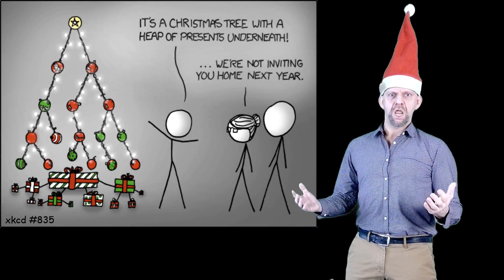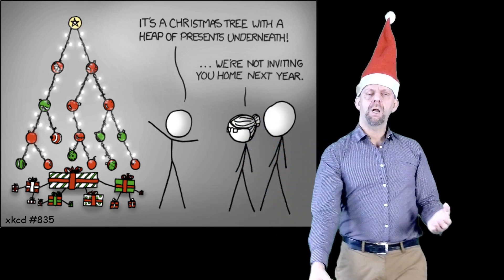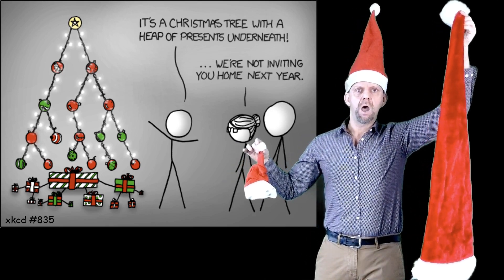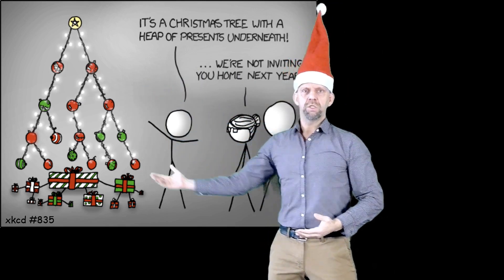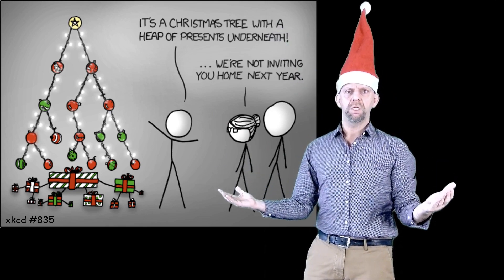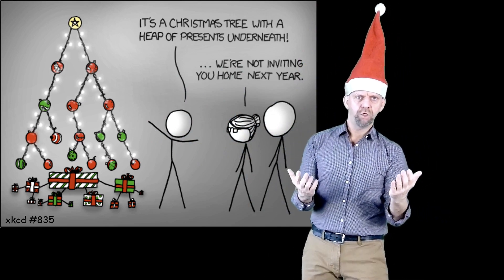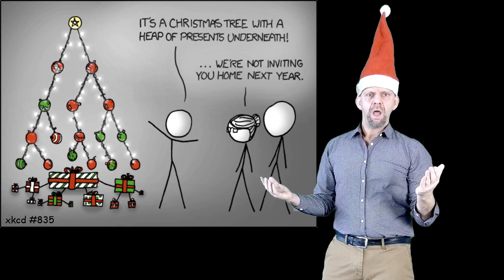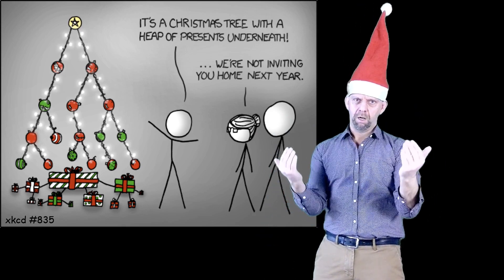Binary Tree - The Song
Binary tree, binary tree, you organize our data!